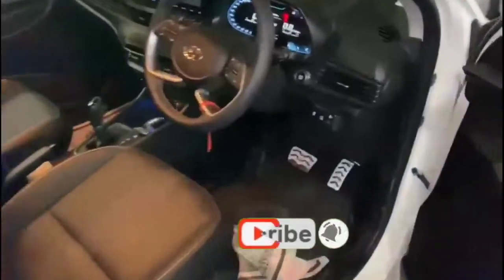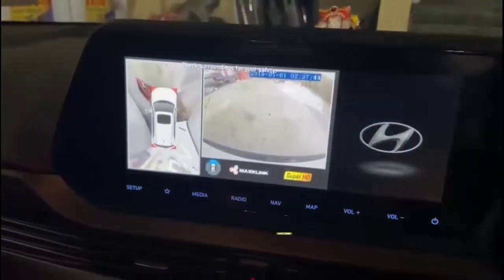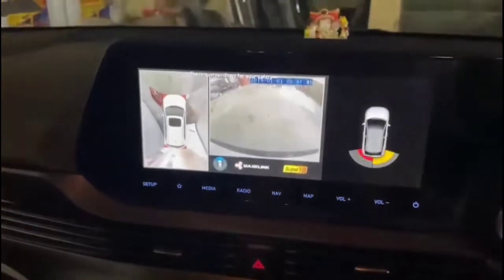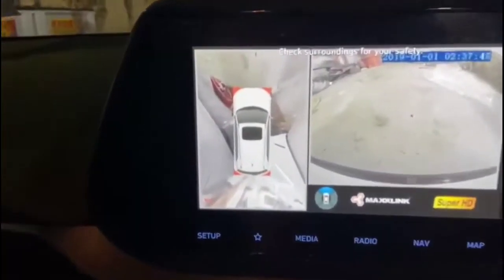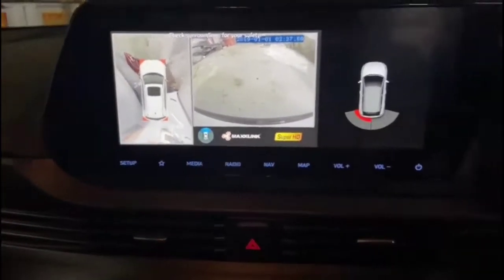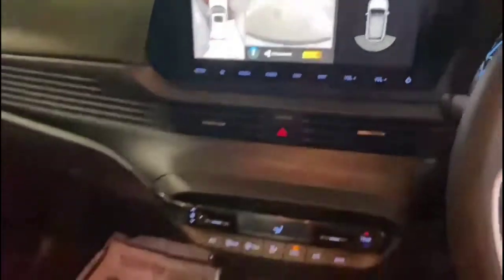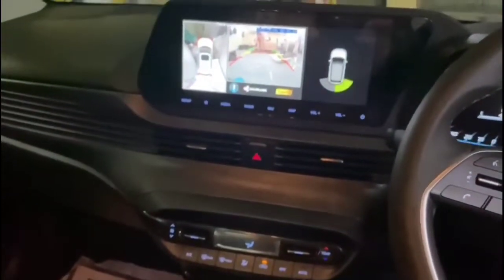Maxxlink 360° Camera Bird View installed in New i20